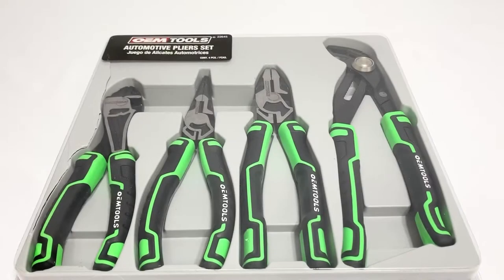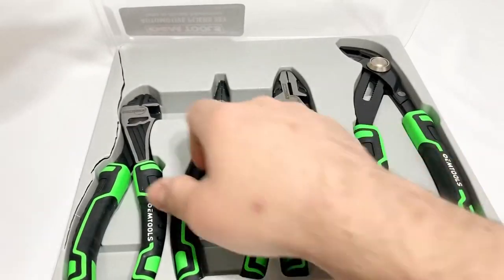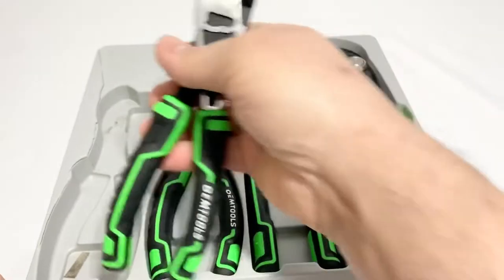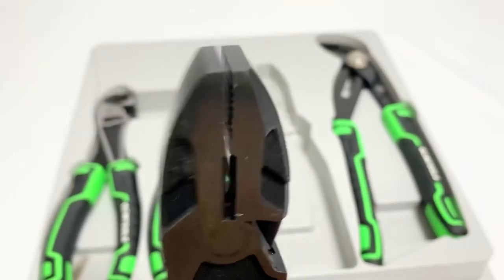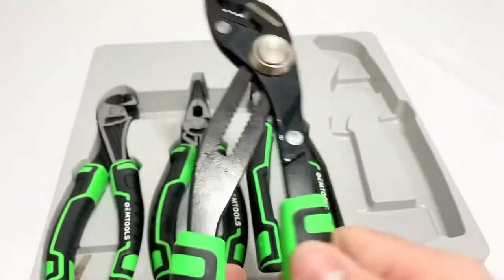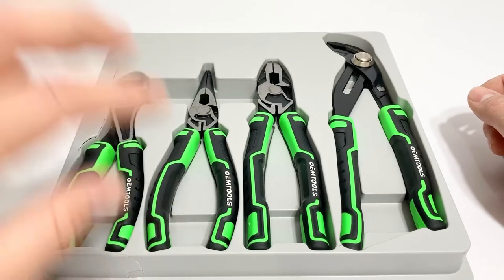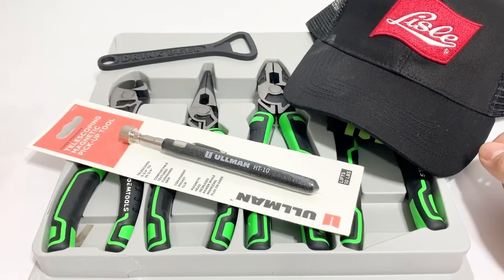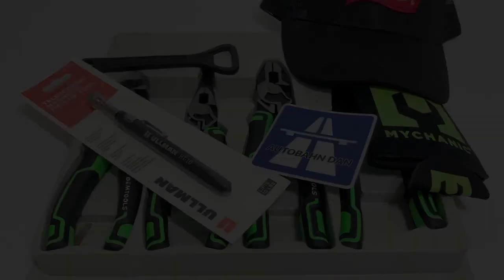OEM Tools 22645 and 1,000 Subscriber Giveaway!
Rules are simple:
-Be in the lower US 48
-have “I’m in” in your comment